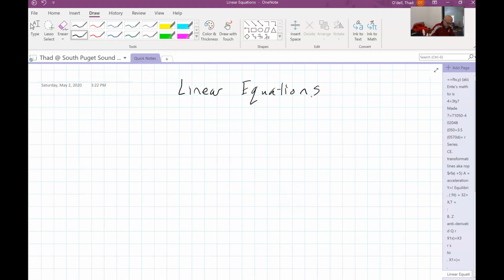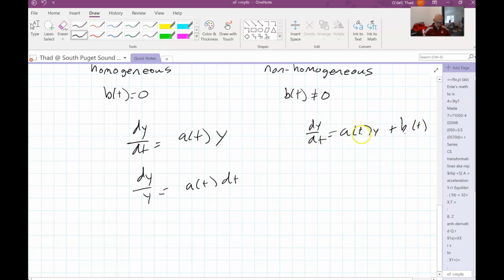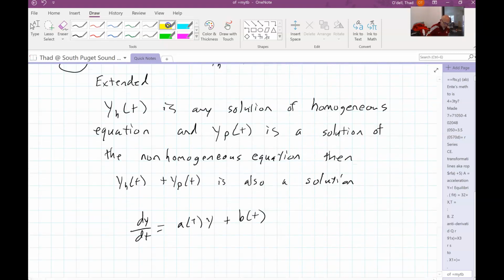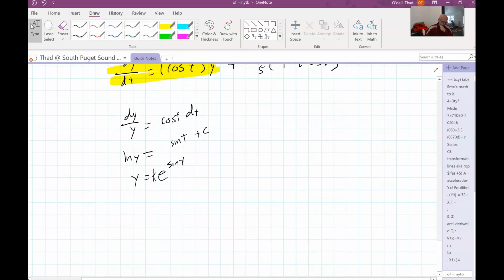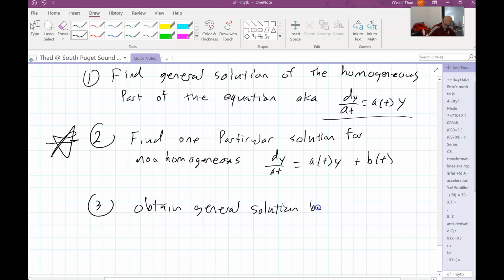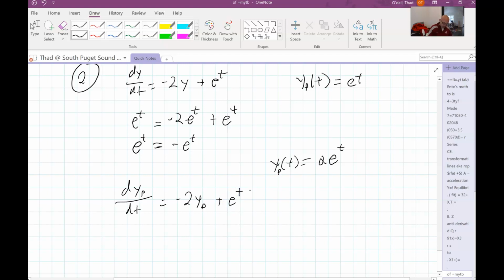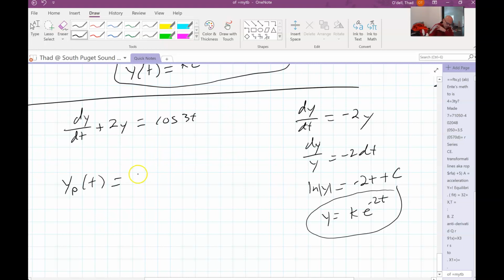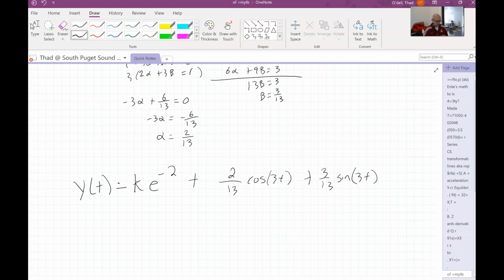Linearity principle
solving nonhomogeneous differential equations